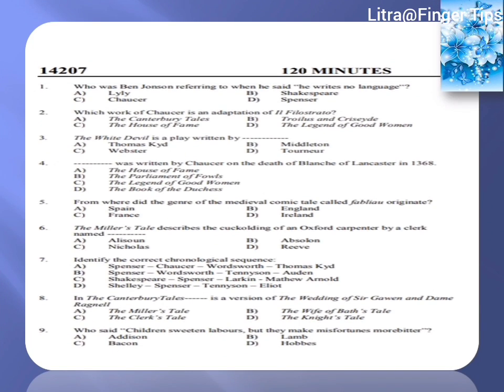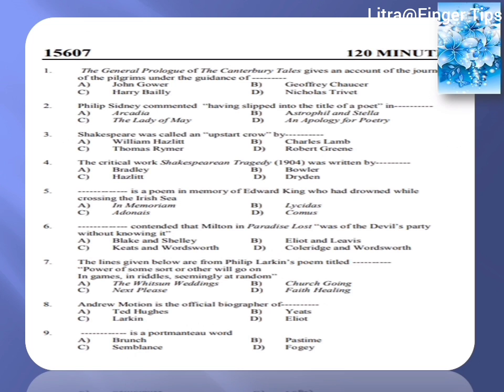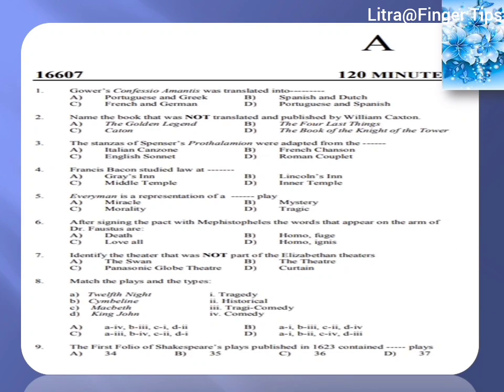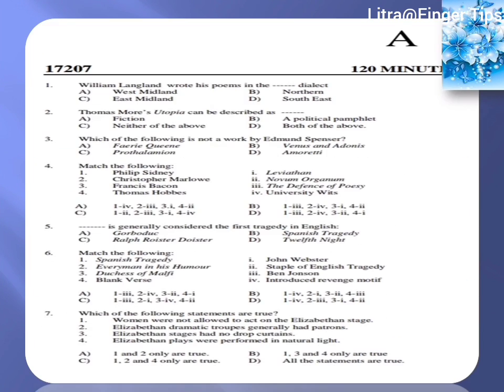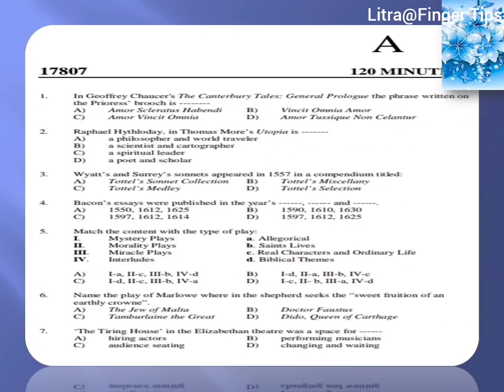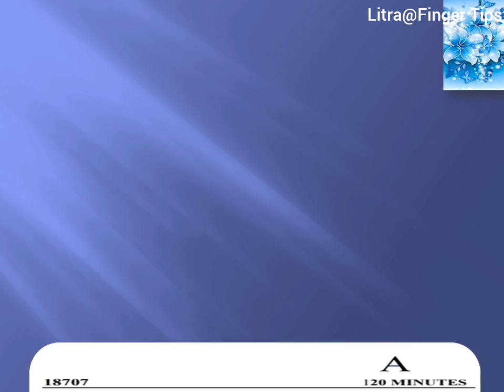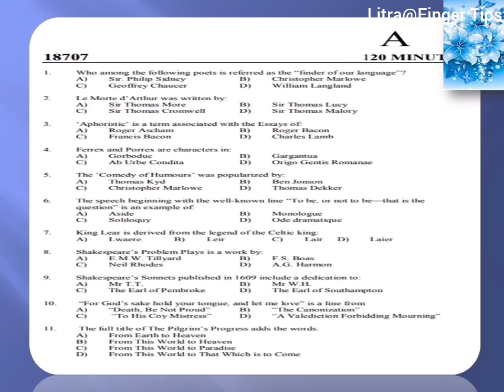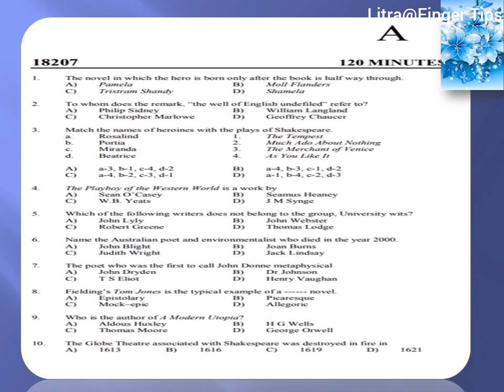LBS SET EXAM || PREVIOUS QUESTION PAPERS